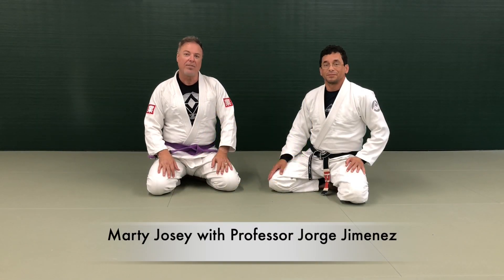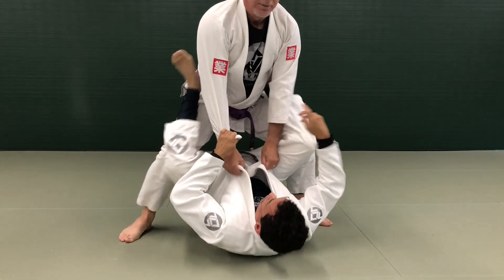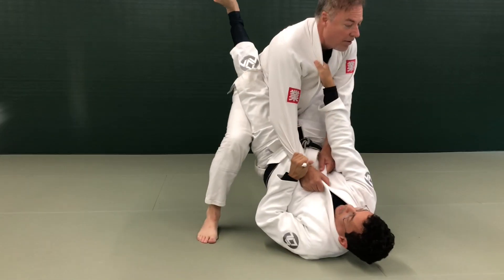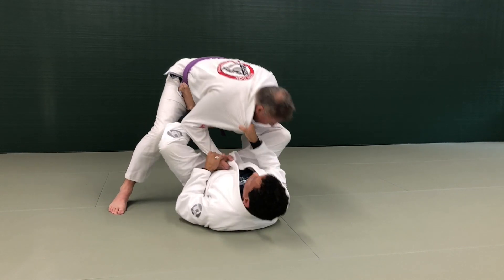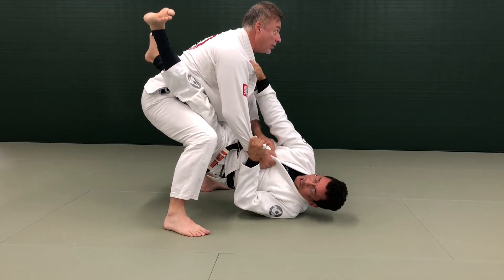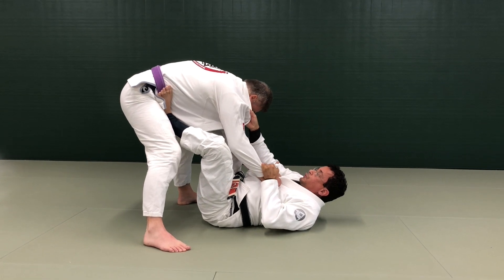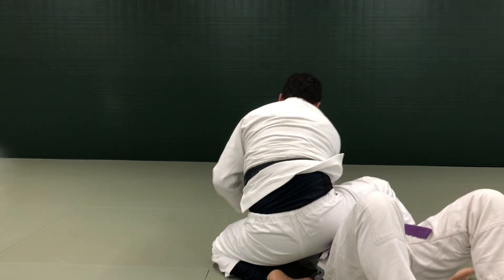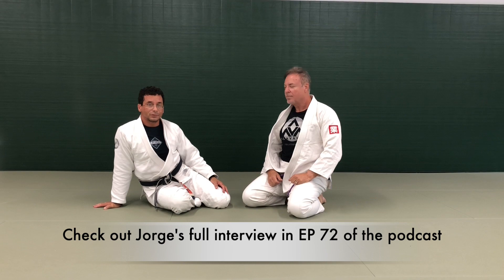Pedro Sauer Black Belt Professor Jorge Jimenez Shows a Move/Technique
Professor Jimenez shares some tips to make the overhead sweep more successful